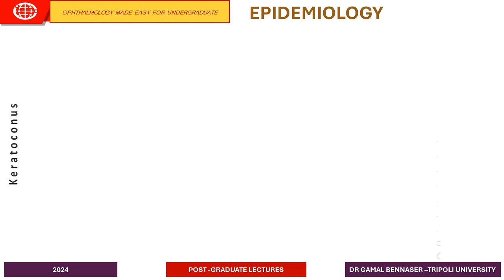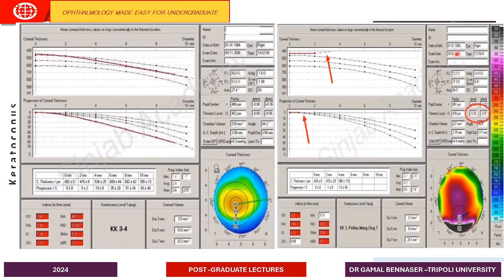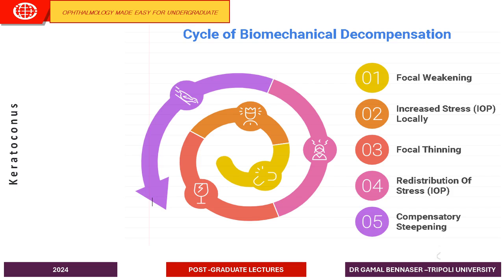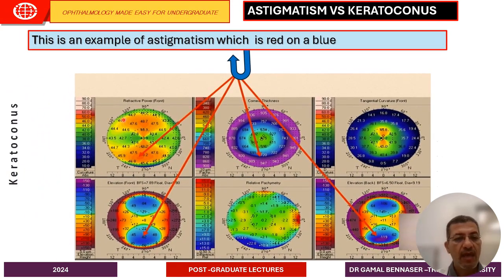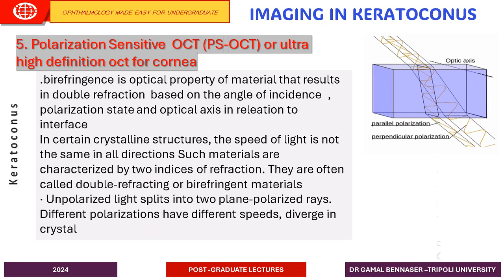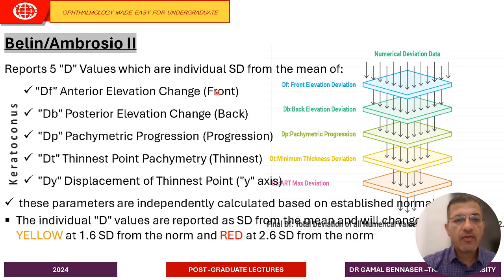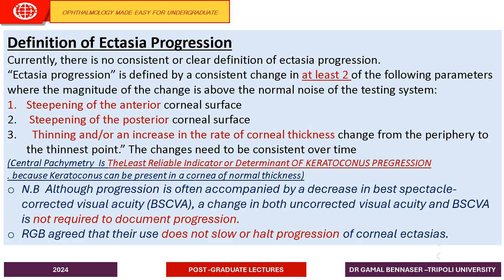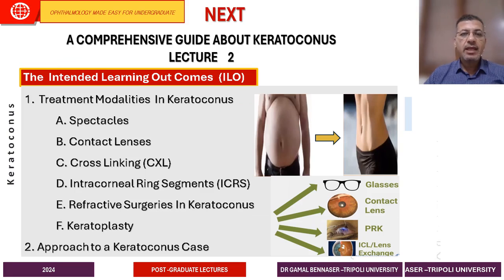Comprehensive Guide For Keratoconus with recent updated review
detailed definition and classification of Keratoconus with great emphasis on early detection and progression monitoring
abcd progression display
biomechanics
bruliuin microscopy